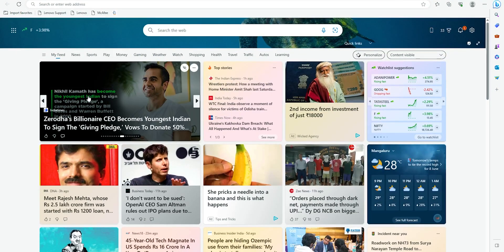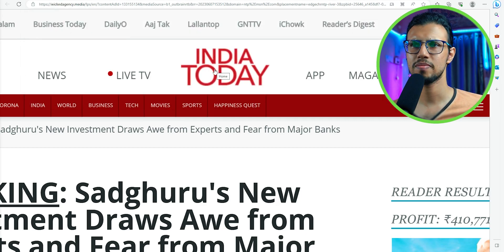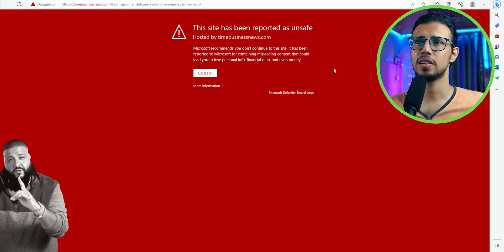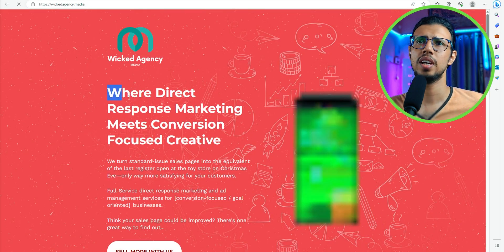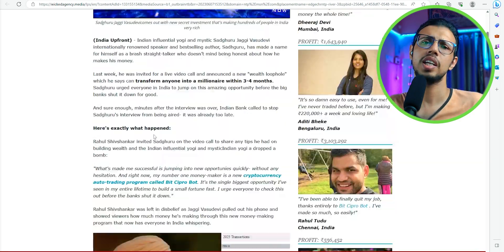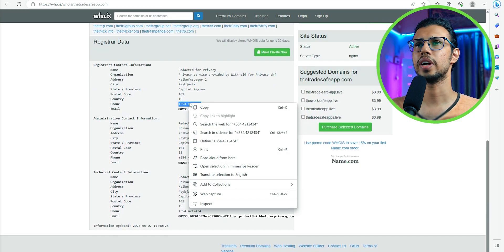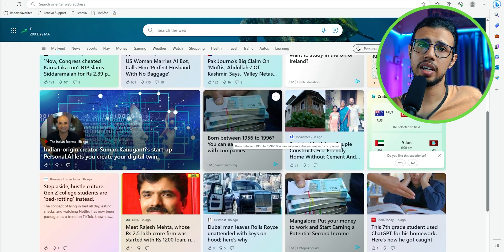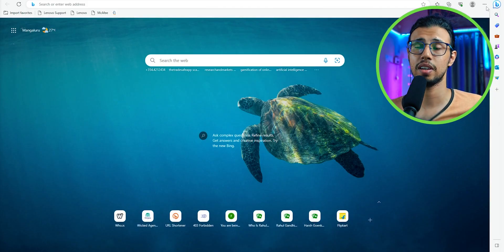Microsoft Edge Browser is DANGEROUS ⚠️ Here's why!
Microsoft Edge is a decent web browser for many things. But there's one aspect of it that is very risky for non-tech-savvy people. Let's discuss more about it and how to stay safe!

My Video Gear:
1. Camera: my phone :)
2. Wide-angle Lens
3. Primary Tripod
4. Flexible Tripod
5. Main Video Light
5a. Secondary light
6. Background RGB Lights
7. Light holder
8. Microphone
9. Mic holder arm
9b. Secondary Mic holder
10. USB Ring Light
Cheers!